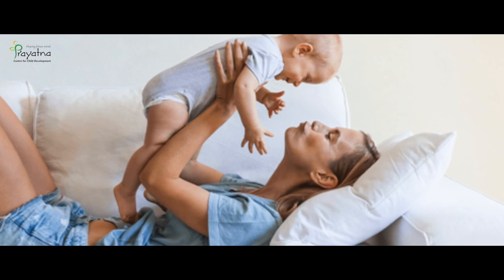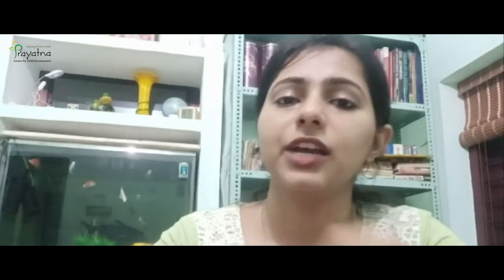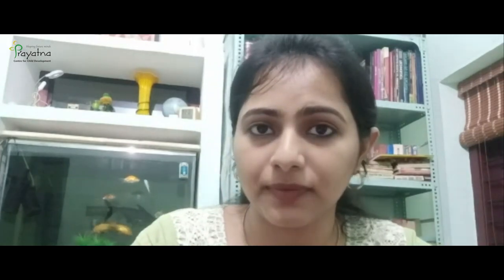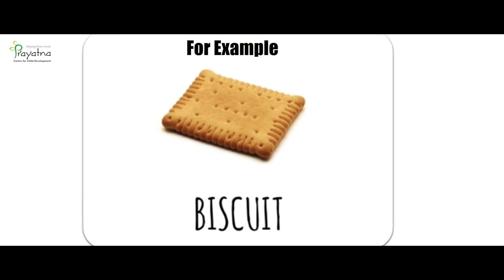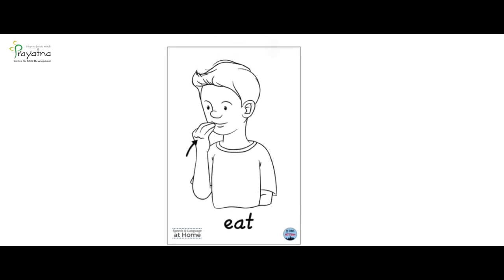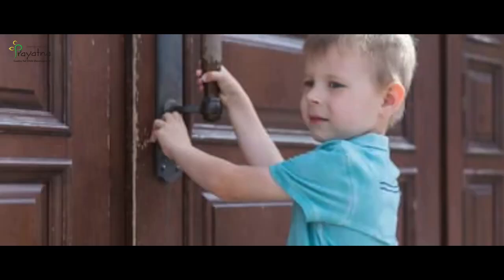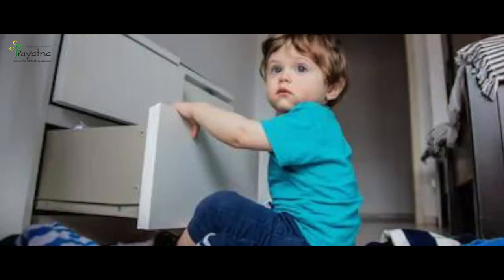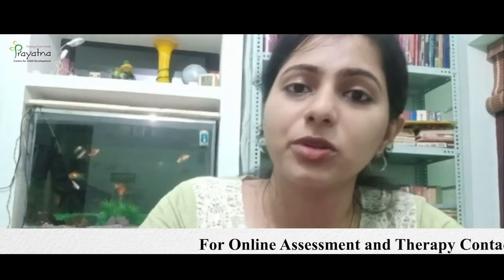TIPS TO IMPROVE YOUR CHILD’S FUNCTIONAL COMMUNICATION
Flash Mob Cochin, Kerala, India - By Prayatna @ Lulu Mall

ABOUT PRAYATNA

Prayatna is one of the leading autism school in Kerala. Prayatna, is manifest and materialize the vision of a team of child therapists, counsellors, caregivers and complementary medical practitioners.. Established in 2012, the autism school in Kerala caters to the diverse syndromes and disorders in children through proven and innovative curative and palliative care. Each child has its own unique footprint on this earth. Consequently, the counsellors at Prayatna design holistic therapy for individual kids by factoring in the insights they have gained by working closely with afflicted children and after learning the peculiarities of their moods. Autism and treatment in Kerala Prayatna’s is attaining worldwide recognition.

Autism School in Kerala

As a prominent autism school in Kerala, we strive to bring about optimal mental, physical and emotional growth in children whose capabilities have been compromised by neurological disorders from birth. Caregivers embrace internationally acclaimed autism treatment methods to ensure that the right ambience is developed so as to make the impact of therapies more effective and visible. The intention of our autistic children clinic is to help children learn life skills, get over their impaired communication skills, address deficits and problematic behaviours in a constructive manner and foster healthy ways of expressing the self.

MISSION & VISION

Our objective is one-pronged i.e. to bring a smile on the faces of children who feel themselves side-lined in a fast-paced world by empowering them with communicative and interactive skills that would help them lead a respectable life and realize their potential to the fullest.

 Vision

To have become one of the leading autism school in Kerala. We envision becoming the one stop destination in Kerala to offer curative and palliative care for children suffering from various syndromes and disorders to promote their faster return to mainstream societal fabric.

Our Values

We offer care with compassion. Our autism treatment for toddlers are therapies of international standards. We ensure that people availing our services should not be distracted by elements that would add to their woes. Our therapists would make your children feel at home by creating an ambience conducive to optimal behavioral change.

Our Expertise Area

Occupational Therapy Treatment
Speech & Language Therapy
Behavioural Therapy
Sensory Integration Therapy
Psychological Services
Neuro-Developmental therapy